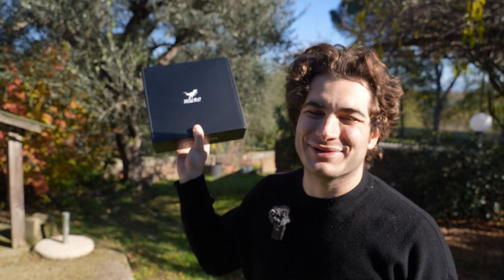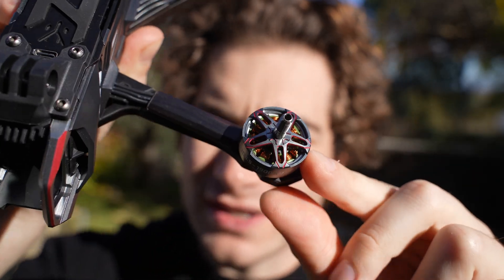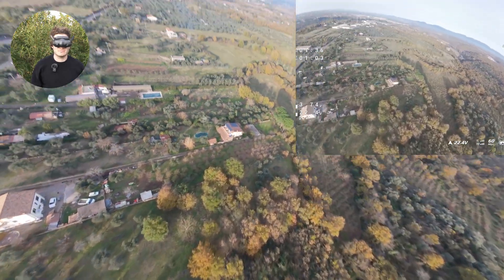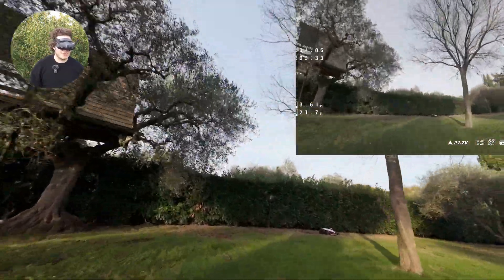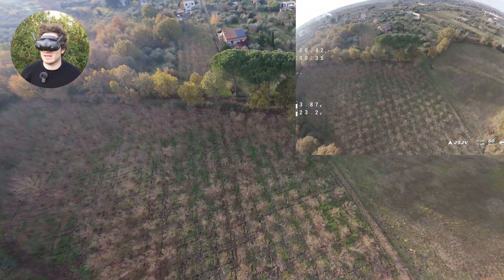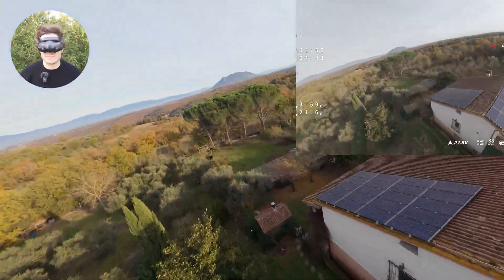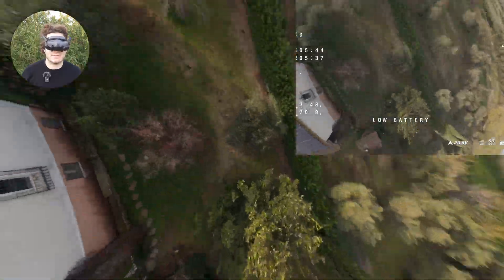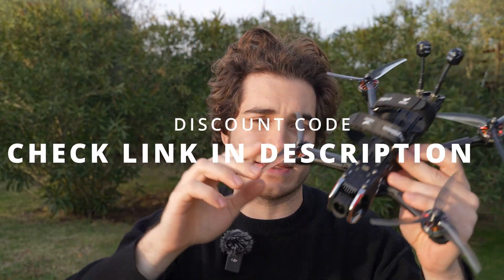Is this the New Best 5" Drone with DJI O4? HGLRC NBlade MAX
The HGLRC NBlade Max is a very interesting 5": It's affordable yet super high quality built with only injection molded parts and beautiful leds!
The only big issue at the moment is the tuning at 0 throttle, making it fly limp, but i'm confident they will fix it soon and make this one of the best 5 inch options out there

00:00 Unboxing
00:53 Specs
03:45 Test Flight 1500 6S
09:19 Test Flight 1800 6S
15:15 Final Opinion